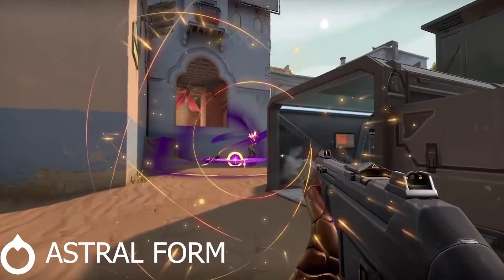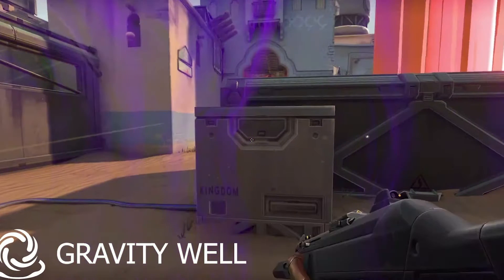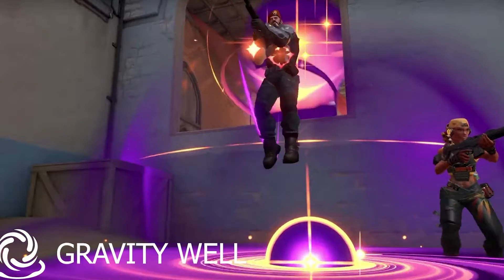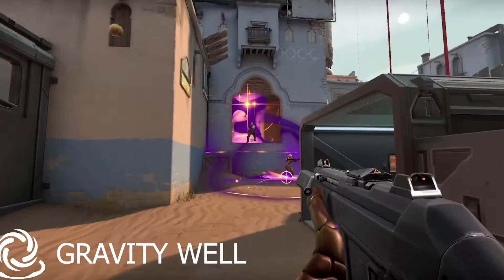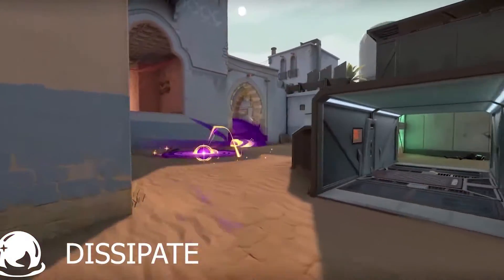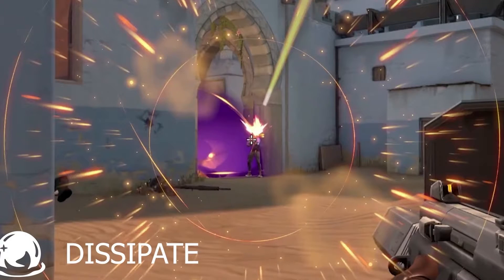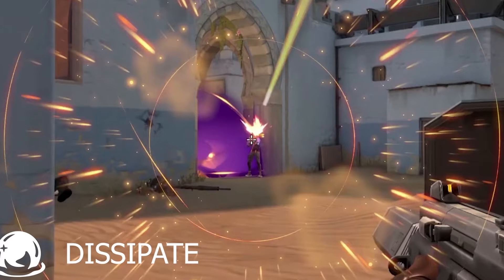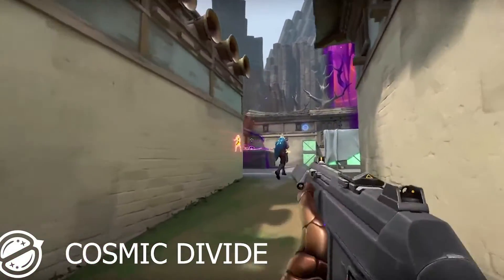Valorant: ASTRA ABILITIES EXPLAINED! (Agent 15 leaks and reveals)Valorant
A quick Valorant news breakdown and explanation of the new Ghana Agent 15 Astra. i explain what her abilities do and what type of agent i think she will become in the future. Keep an eye out on my channel for my Astra guide coming soon.